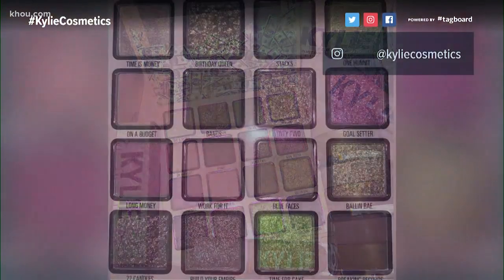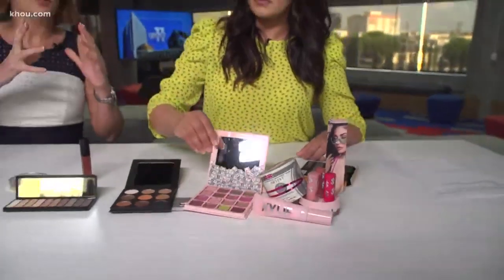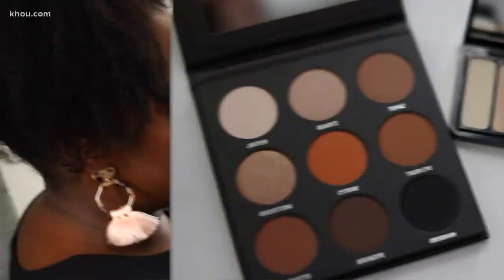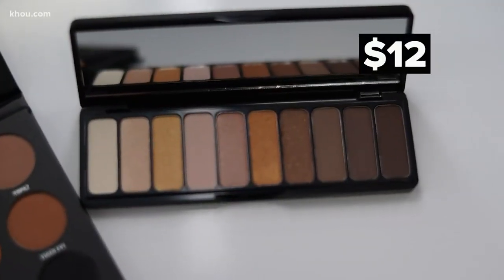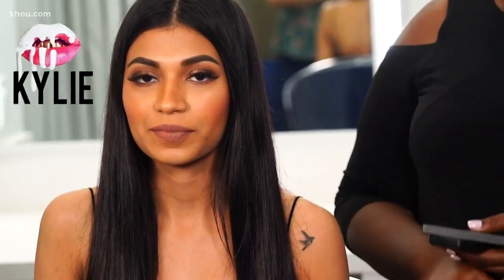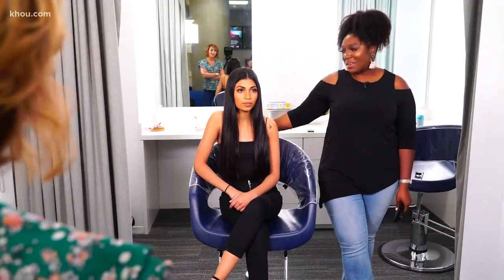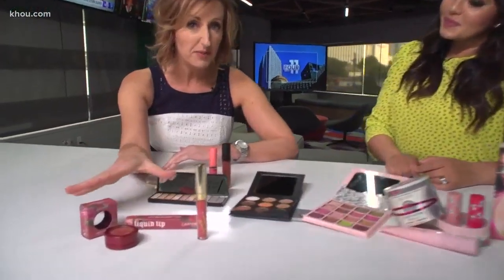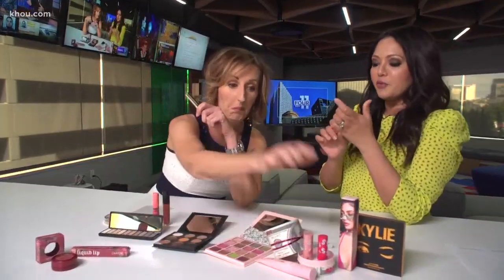Kylie cosmetics vs. drugstore makeup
KHOU Consumer Reporter Tiffany Craig shows us which drugstore makeup offers the same look as Kylie Cosmetics.